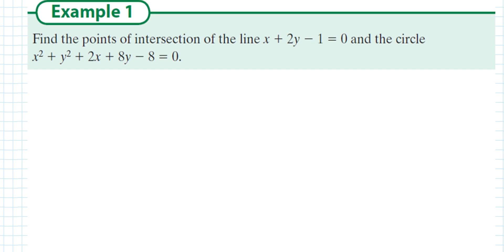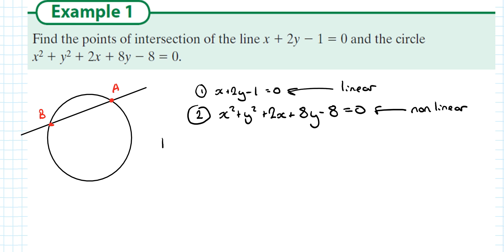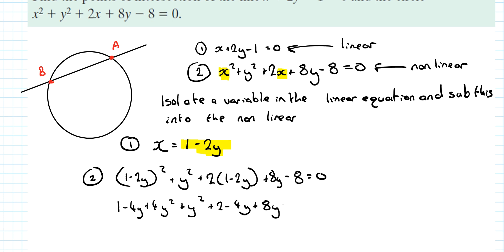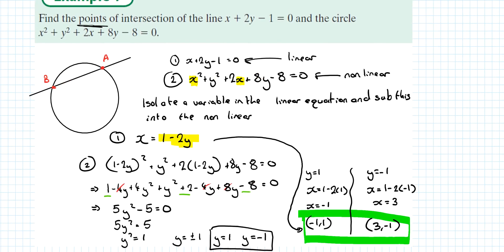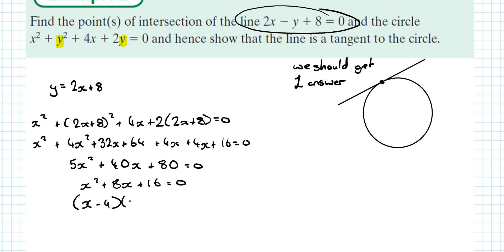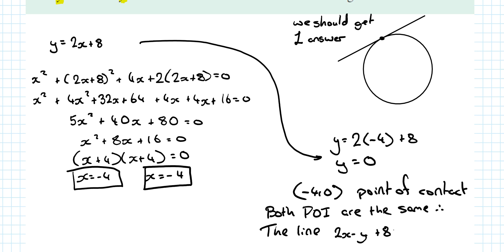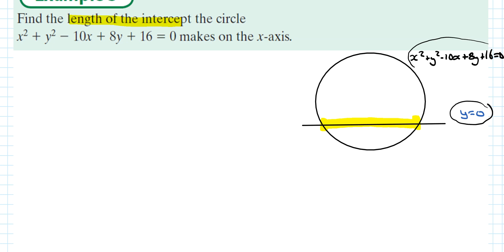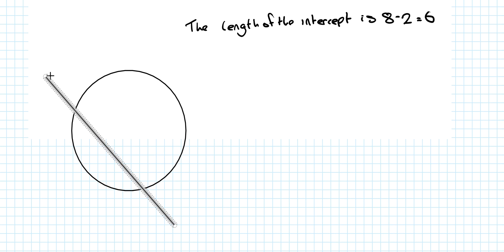Mr Mannion’s Maths Leaving Cert Higher Level Maths Coordinate Geometry of the Circle #4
Finding the point of intersection between lines and circles, finding common chords and common tangents, finding the point of intersection between circles